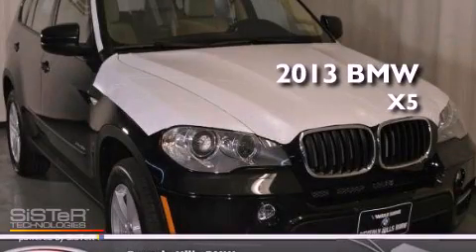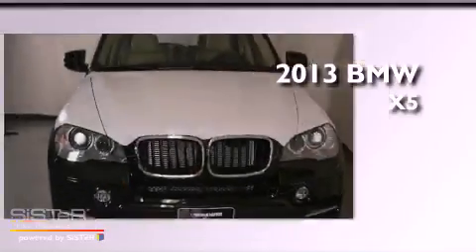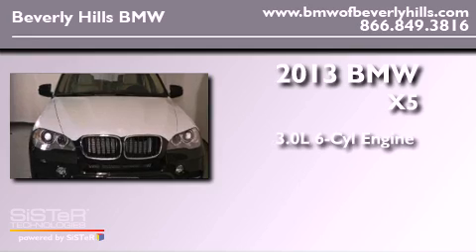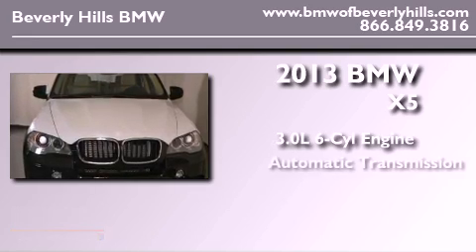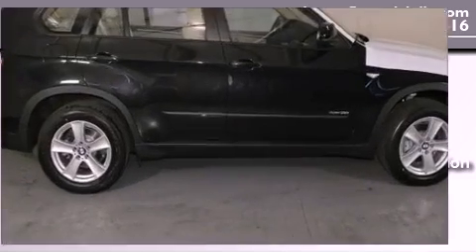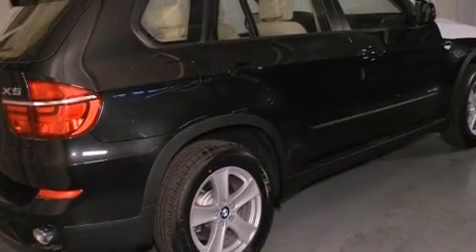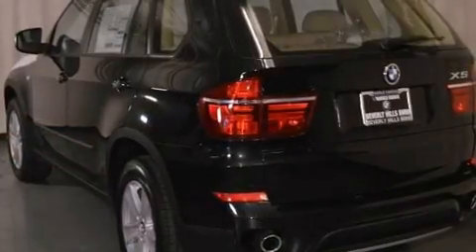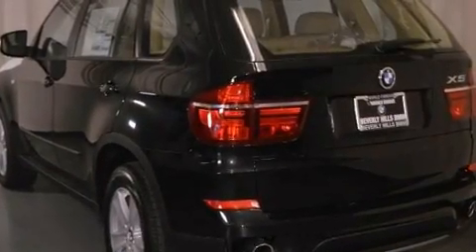2013 BMW X5 Beverly Hills CA 90036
Year : 2013

 Make : BMW

 Model : X5

 Engine : 3.0L I-6 cyl

 Trans . : Automatic

 Exterior : Black Sapphire Metallic

 Miles : 4

 Interior : Beige Leatherette

 8825 Wilshire Boulevard

 2013 BMW X5 Beverly Hills CA